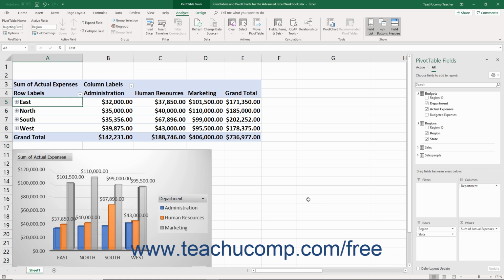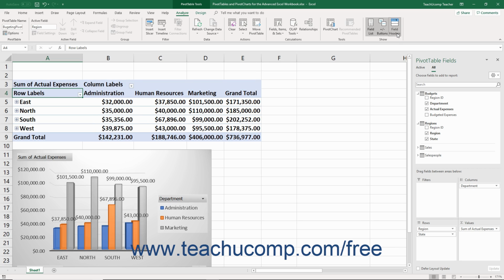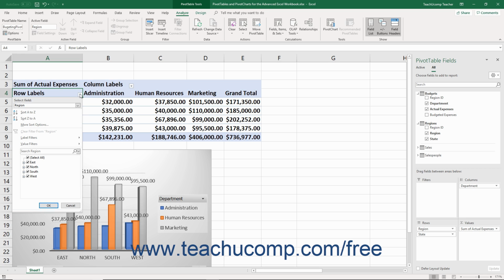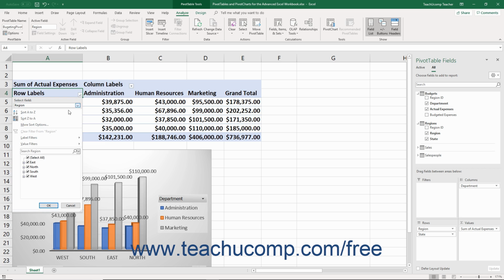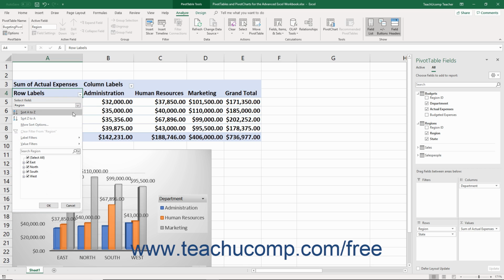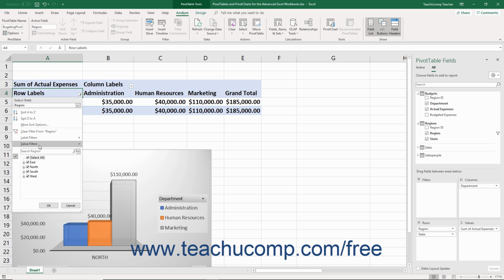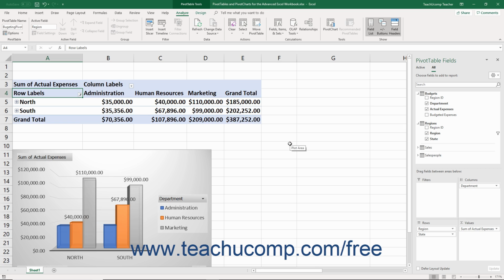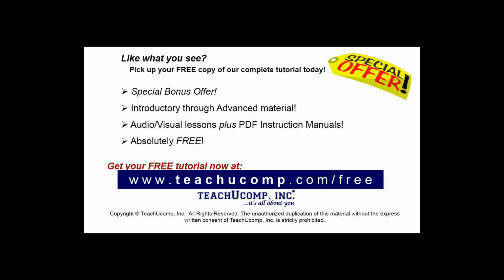Excel 2019 & 365 Tutorial Sorting and Filtering Using Field Headers Microsoft Training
FREE Course! Learn about Sorting and Filtering Using Field Headers in Microsoft Excel A clip from Mastering Excel Made Easy v. 2019 & 365. - the most comprehensive Excel tutorial available. Visit us today!